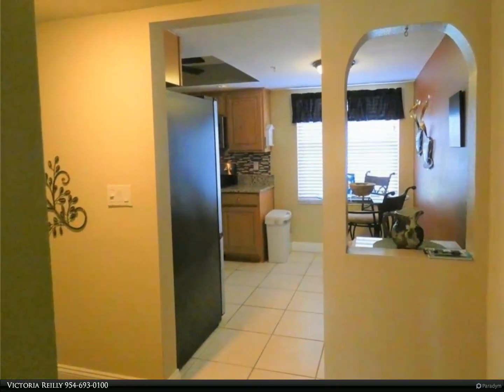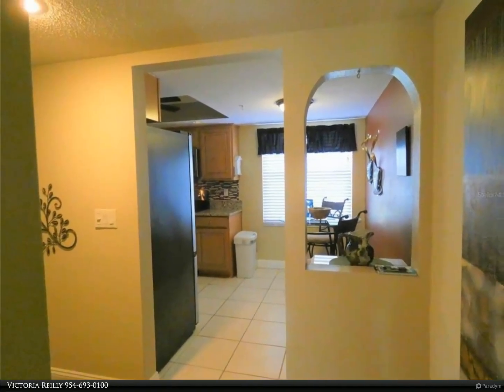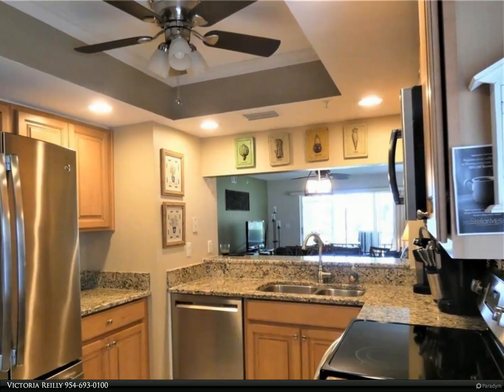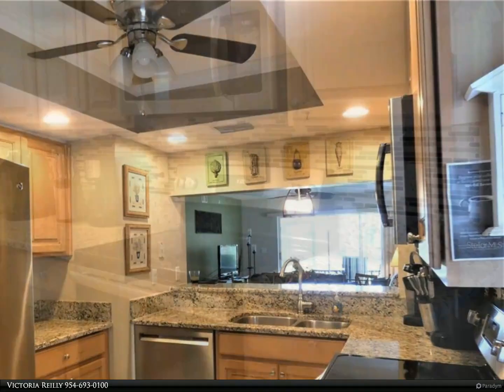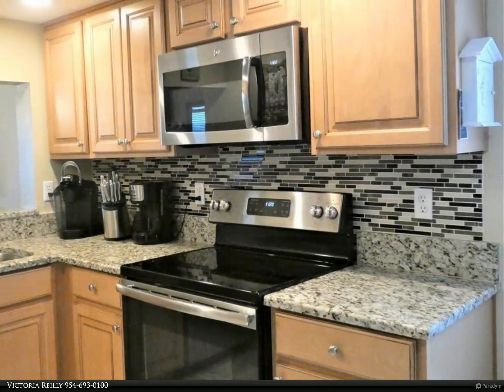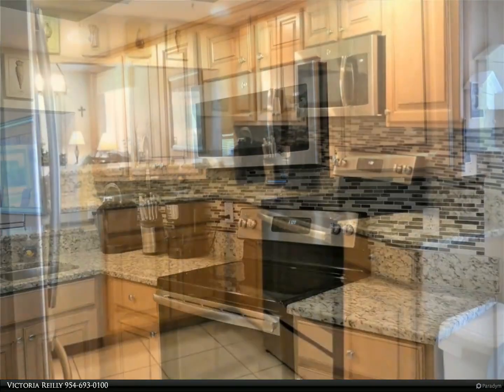Berkshire Hathaway HomeServices Florida Realty - 9320 CLUBSIDE CIRCLE 2103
You're going to love this UPDATED END UNIT ON THE 1ST FLOOR which offers larger square footage, the kitchen has SS appliances and granite countertops, there is rich laminate flooring in living area, the master bath has a beautiful designer style tiled shower, and both bathrooms have been updated and have granite countertops and glass shower doors. There is a large tiled lanai with view of the golf course. An added plus of this end unit is the extra windows in the kitchen and living room providing a bright and cheerful atmosphere. The condo is very tastefully decorated and is being sold with upscale furnishings and accessories, the AC was installed in 2019, and the building has a new roof and is currently being painted. Membership at Stoneybrook provides a full golf membership, a stunning clubhouse featuring fine and casual dining, har-Tru tennis courts, an Arthur Hills par 72-18 hole premier golf course, heated pool and spa, and many social activities. The gated community is just a short distance from the Legacy walking and biking trail access and it is less than 15 minutes to the sugar sandy beaches of Siesta Key. You can be downtown in less than 25 minutes to experience all of the cultural activities Sarasota has to offer. There is also a guaranteed TENANT IN PLACE 26TH DECEMBER THROUGH 30TH APRIL 2023, PROVIDING IMMEDIATE INCOME FOR NEW OWNER.

Victoria Reilly
Berkshire Hathaway HomeServices Florida Realty